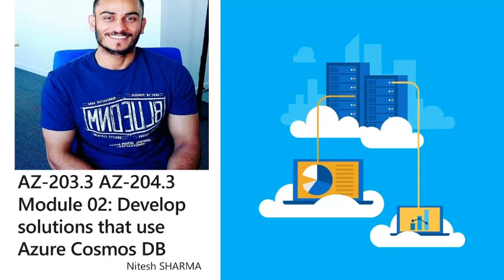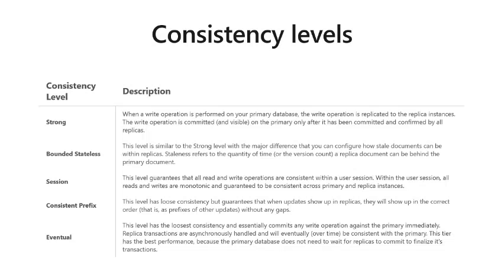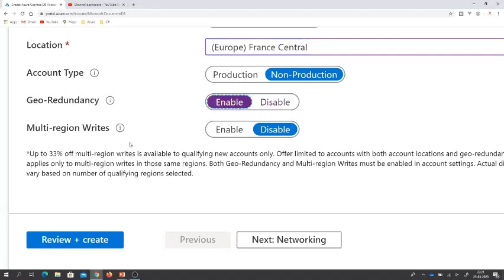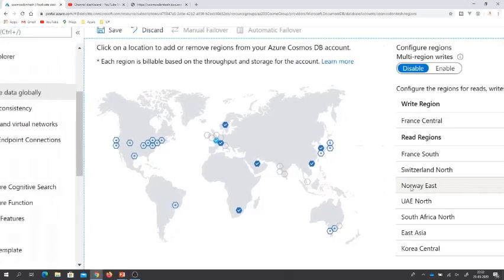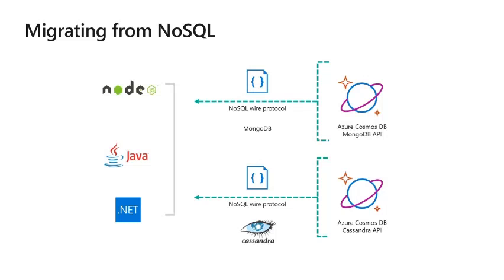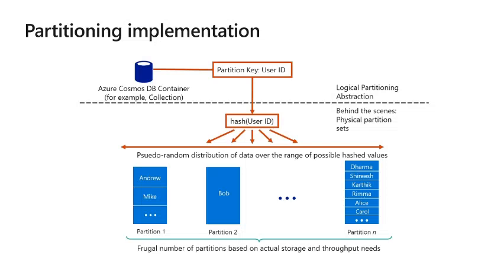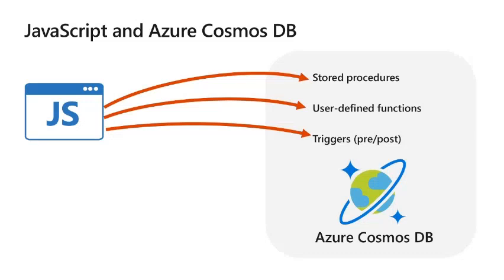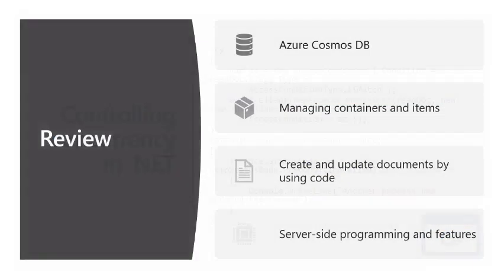Azure Cosmos DB Tutorial | AZ-203 | AZ-204 exam preparation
AZ-203 | AZ-204 exam preparation | Azure Cosmos DB Tutorial | Globally distributed database.
In this module, you will cover:
Microsoft Azure Cosmos DB.
Managing containers and items.
Creating and updating documents by using code.
Server-side programming and features.

Lesson 1
In this lesson, you will cover:
Azure Cosmos DB.
Core functionality.
Consistency levels.
Application programming interfaces (APIs).
Migrating from NoSQL.

Microsoft Azure Cosmos DB is a database service native to Azure that focuses on providing a high-performance database regardless of your selected API or data model. Azure Cosmos DB offers multiple APIs and models that can be used interchangeably for various application scenarios.

Azure Cosmos DB provides five consistency levels: strong, bounded-stateless, session, consistent prefix, and eventual. Bounded-stateless, session, consistent prefix, and eventual are referred to as relaxed consistency models, because they provide less consistency than strong, which is the most highly consistent model available.

The consistency levels range from very strong consistency—where reads are guaranteed to be visible across replicas before a write is fully committed across all replicas—to eventual consistency, where writes are readable immediately, and replicas are eventually consistent with the primary.

Apache Cassandra API
The Cassandra API in Azure Cosmos DB is a globally distributed Apache Cassandra service powered by the Azure Cosmos DB platform. Compatible with existing Apache Cassandra libraries, drivers, tools, and applications.

SQL API
The SQL API in Azure Cosmos DB is a JavaScript and JavaScript Object Notation (JSON) native API based on the Azure Cosmos DB database engine. The SQL API also provides query capabilities rooted in the familiar SQL query language.

Today, Azure Cosmos DB can be accessed by using five different APIs. The underlying data structure in Azure Cosmos DB is a data model based on atom record sequences that enabled Azure Cosmos DB to support multiple data models. Because of the flexible nature of atom record sequences, Azure Cosmos DB will be able to support many more models and APIs over time.
MongoDB API
The MongoDB API in Azure Cosmos DB acts as a massively scalable MongoDB service powered by the Azure Cosmos DB platform. It is compatible with existing MongoDB libraries, drivers, tools, and applications.

Table API
The Table API in Azure Cosmos DB is a key-value database service built to provide premium capabilities (for example, automatic indexing, guaranteed low latency, and global distribution) to existing Azure Table storage applications without making any app changes.

Gremlin API
The Gremlin API in Azure Cosmos DB is a fully managed, horizontally scalable graph database service that makes it easy to build and run applications that work with highly connected datasets supporting Open Graph APIs (based on the Apache TinkerPop specification, Apache Gremlin).

Account
A database account is associated with a set of databases and a fixed amount of large object (blob) storage for attachments. You can create one or more database accounts by using your Azure subscription.

Database
A database is a logical container of document storage partitioned across collections. It is also a users container.

Collection (container)
A collection is a container of JSON documents and the associated JavaScript application logic. Collections can span one or more partitions or servers and can scale to handle practically unlimited volumes of storage or throughput.

Document (item)
User-defined (arbitrary) JSON content. By default, no schema needs to be defined, nor do secondary indexes need to be provided for all the documents added to a collection.

Stored procedure (sproc)
Application logic written in JavaScript that is registered with a collection and executed within the database engine as a transaction.

Trigger
Application logic written in JavaScript executed before or after either an insert, replace, or delete operation.

User-defined function
Application logic written in JavaScript. User-defined functions enable you to model a custom query operator and thereby extend the core SQL API query language.